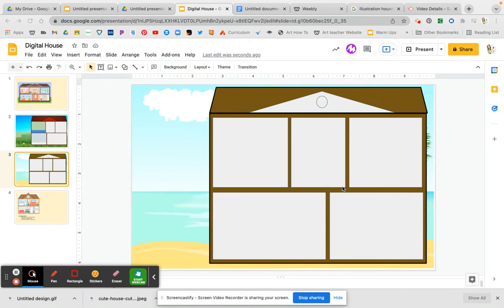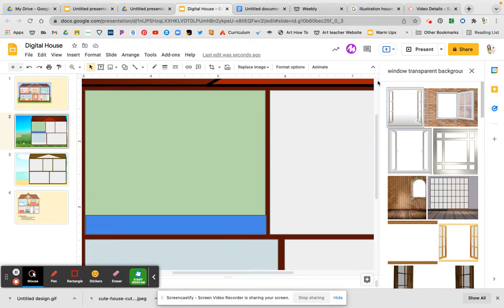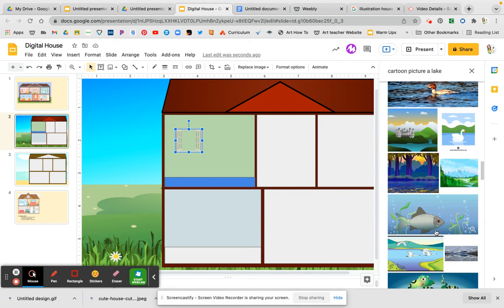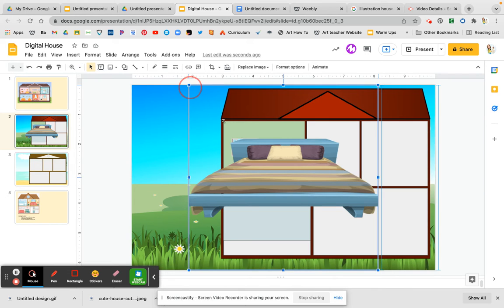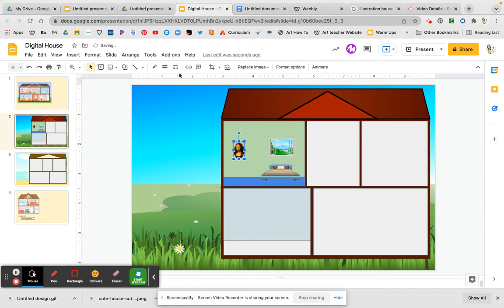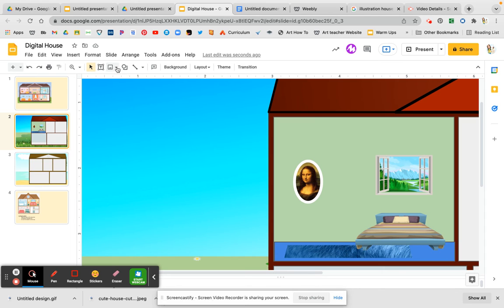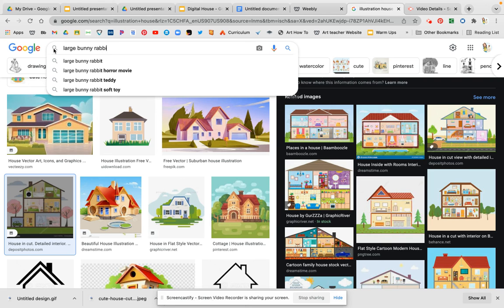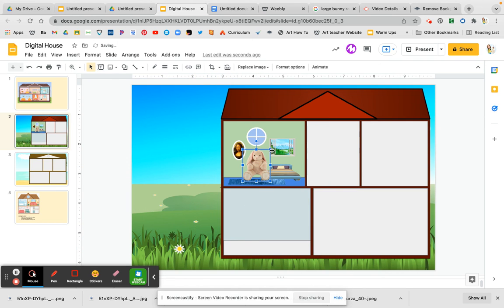Digital House Illustration: Adding to your house